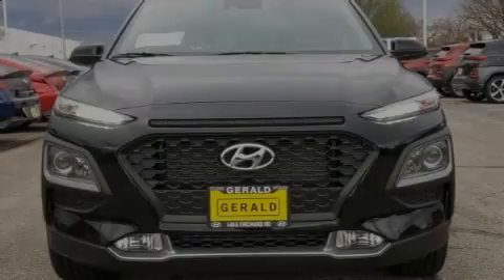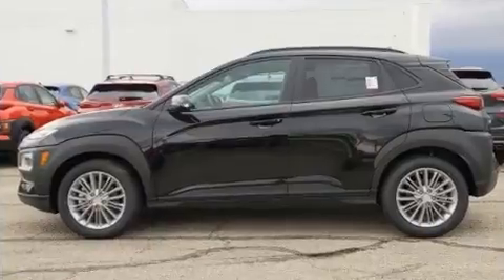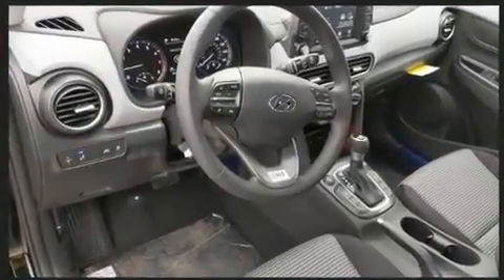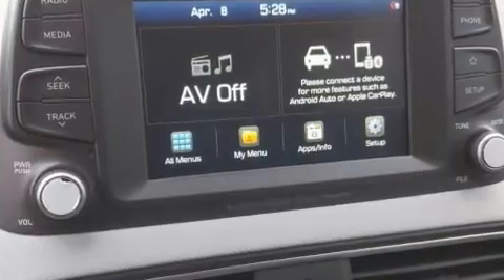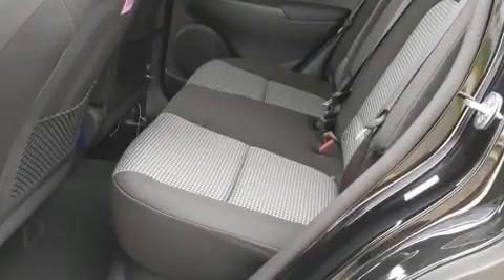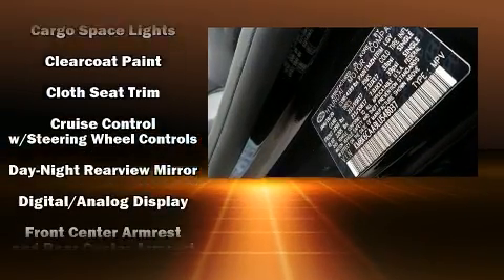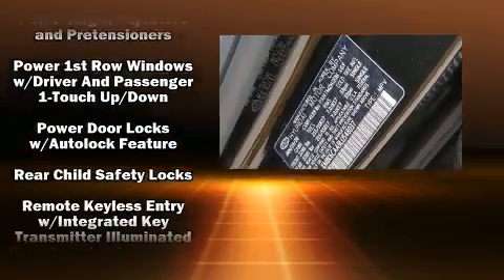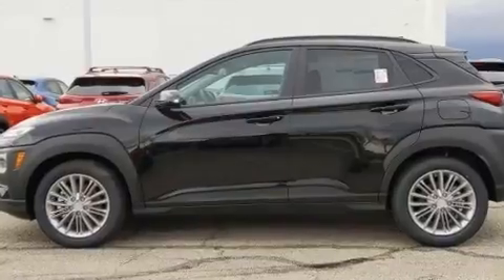2020 Hyundai Kona SEL Plus in North Aurora, IL 60542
Sensibility and practicality define the 2020 Hyundai Kona. Smooth gearshifts are achieved thanks to the efficient 4 cylinder engine, and for added security, dynamic Stability Control supplements the drivetrain. A wealth of standard features means that you no longer have to sacrifice. Like heated seats, delay-off headlights, air conditioning, power moon roof, heated door mirrors, lane departure warning, remote keyless entry, and power windows. Audio features include an AM/FM radio, steering wheel mounted audio controls, and 8 speakers, providing excellent sound throughout the cabin. Hyundai ensures the safety and security of its passengers with equipment such as: dual front impact airbags, front side impact airbags, traction control, brake assist, a panic alarm, an emergency communication system, and 4 wheel disc brakes with ABS. We have the vehicle you've been searching for at a price you can afford. Stop by our dealership or give us a call for more information.